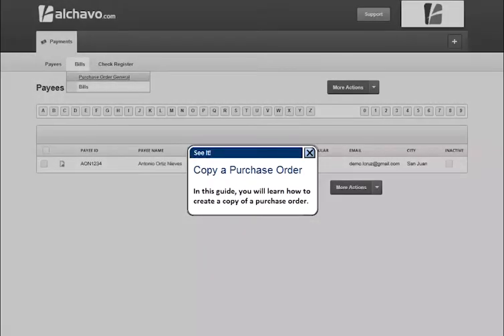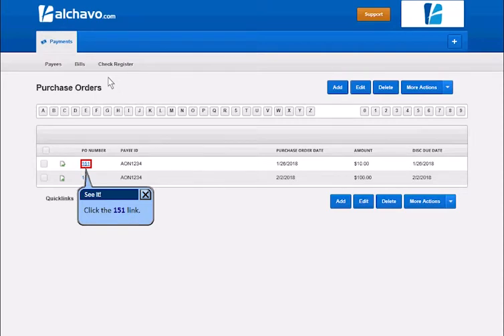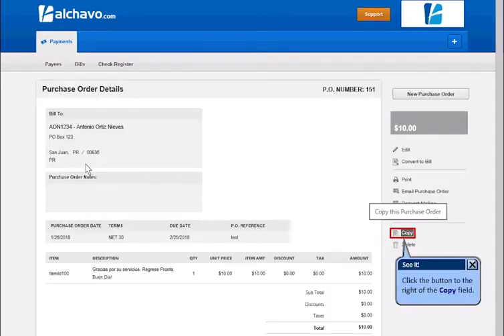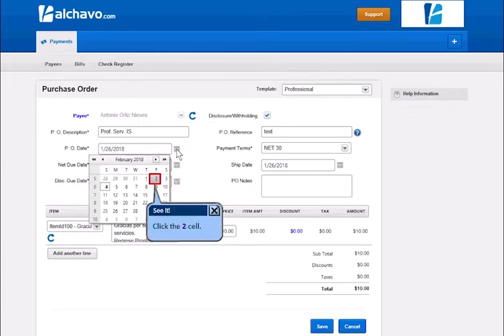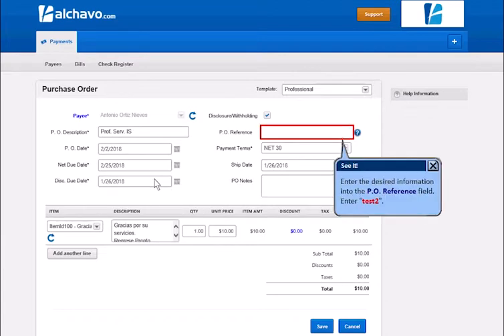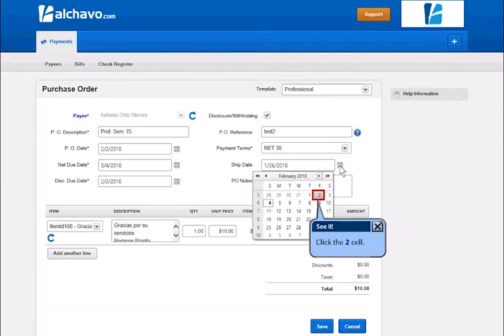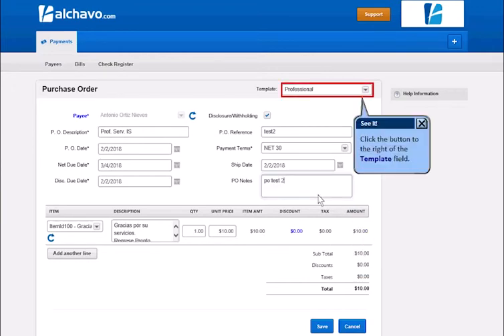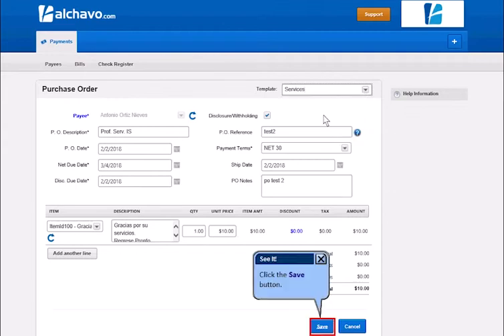Copy a Purchase Order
How to copy a purchase order in Payment / Payee Module in alchavo.com